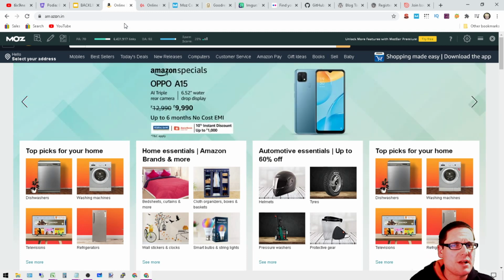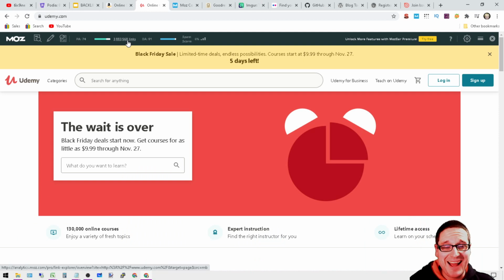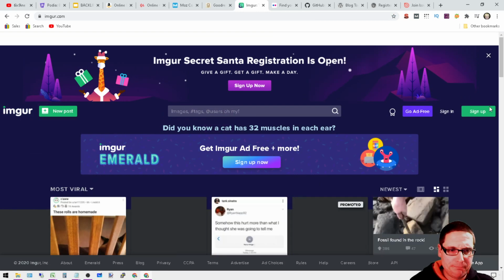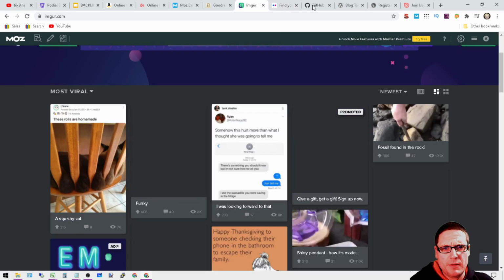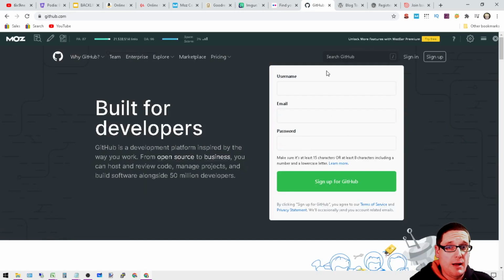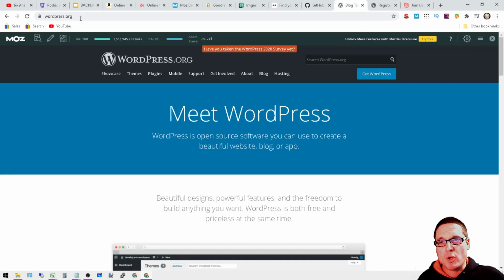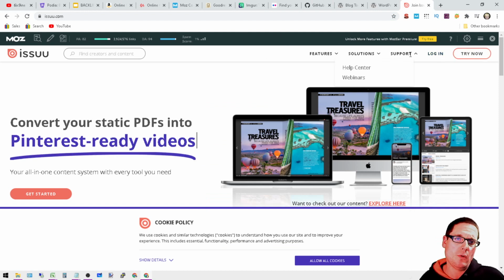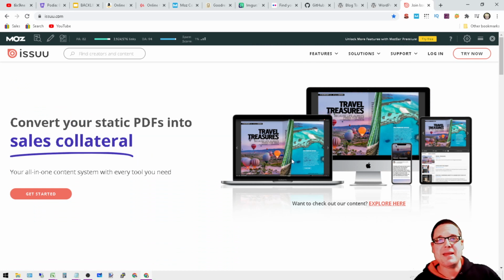How to Get 10 Do Follow Backlinks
How to Get 10 Do Follow Backlinks step by step link building guide

But when you're able to create a contextual backlink on a highly relevant domain where you control the anchor text the page titled the headings the content every aspect of this backlink will be absolutely optimal and I'm going to show you today how you too can create this step-by-step in today's How to Get 10 Do Follow Backlinks

The main takeaways of today's video will be you will walk away with a very high quality backlink along with that you will get a crash course in HTML page websites. If you have any future questions at all related to off Page search engine optimization or if you want me to make a link building SEO tutorial for you please never hesitate to go ahead and ask any questions related to SEO below.

Thank you for taking the time to watch this Do Follow Backlink Building SEO Tutorial on how to create backlinks that are not only do follow but also high quality POWERFUL backlinks to help your websites rank #1 in Google and other search engines in 2021 and beyond.
0:00 Intro
0:46 How to Get 10 Do Follow Backlinks

30 W Broad St fl2
Tamaqua PA 18252